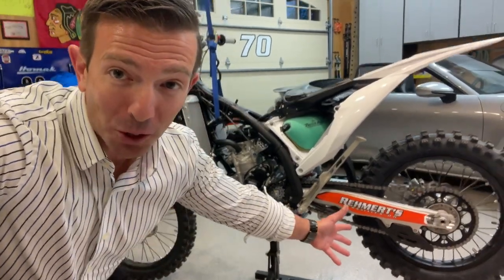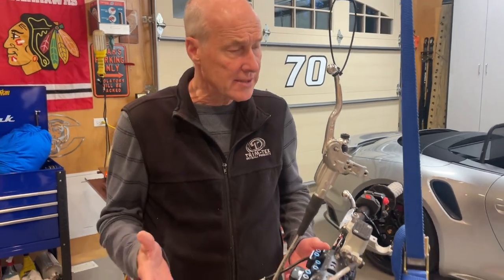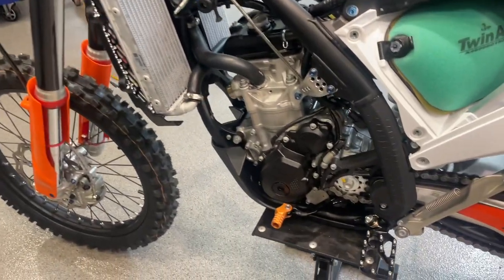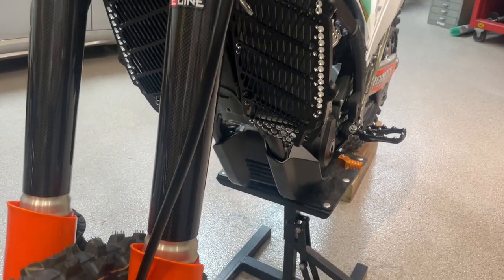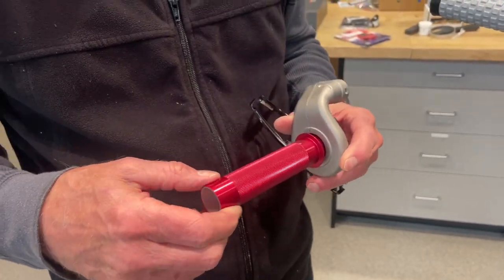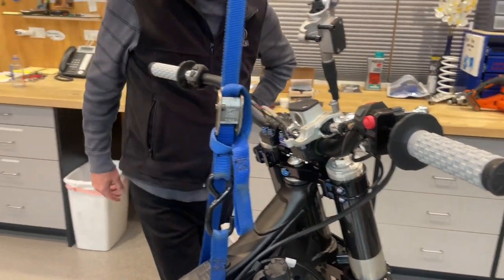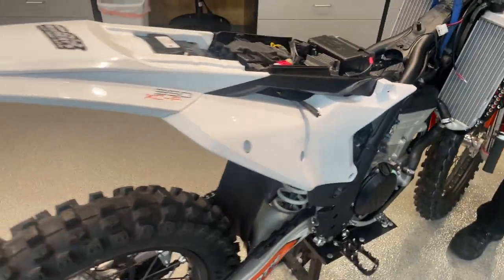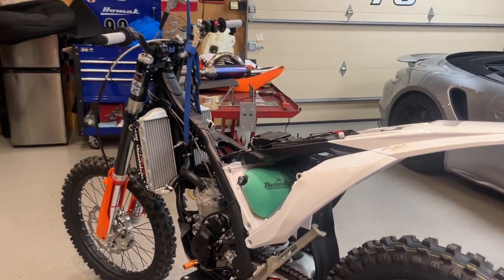How he Makes a BRAND NEW KTM XC-F Even Better!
We go inside the garage if Joe Koenig of Trim-Tex to see which modifications he makes to a brand new 2023 KTM XC-F 350 woods bike and why? Koenig gives us a full tour of the brand new dirt bike and shows us all the aftermarket parts that he uses and he explains why he recommends using them on all KTM bikes. Enjoy this tour of a brand new KTM